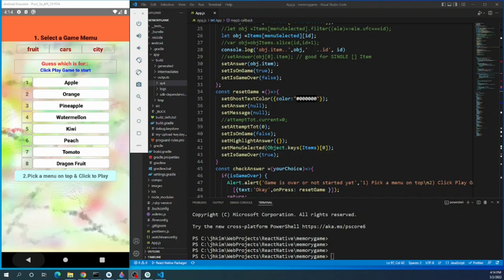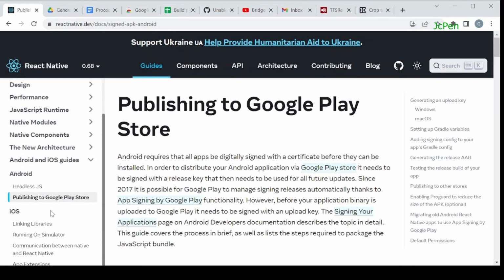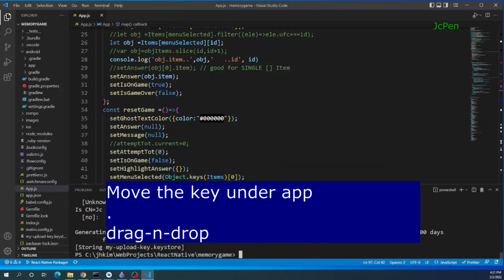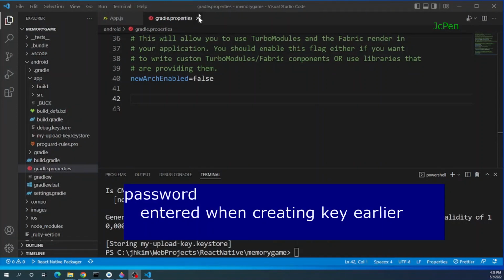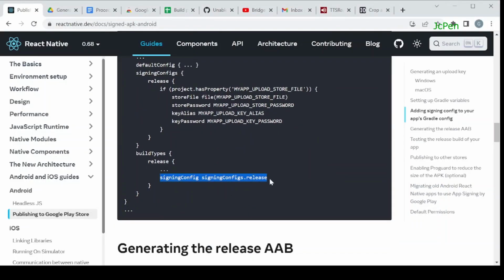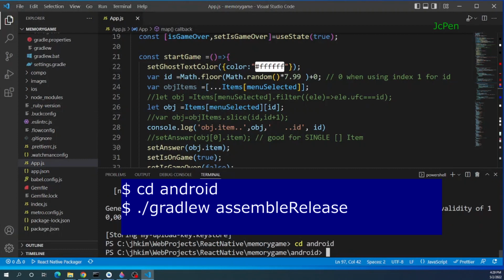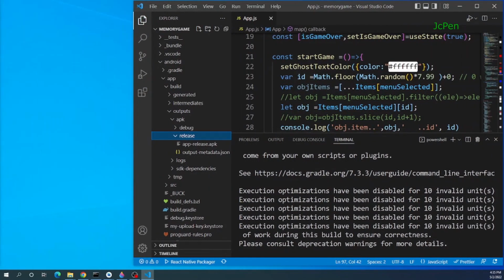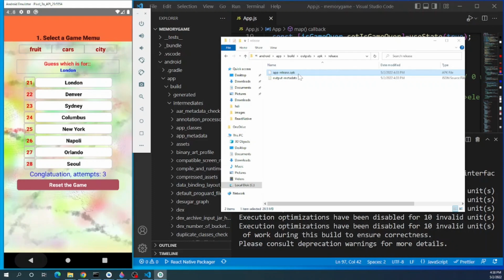How to generate a Signed APK file for Android devices and/or emulator in React Native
Presented in the tutorial is a procedure in generating a signed APK file for Android devices or/and emulator. Also, presented is how to test your APK file on your emulator.